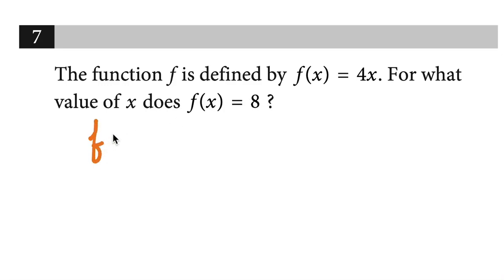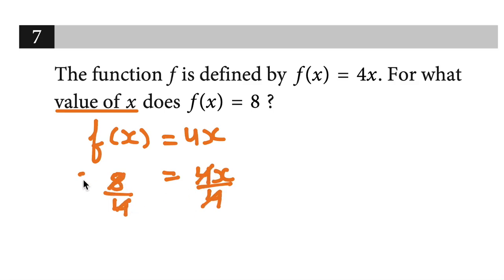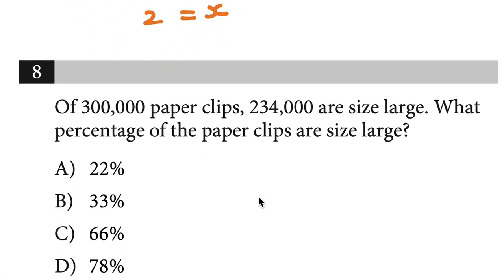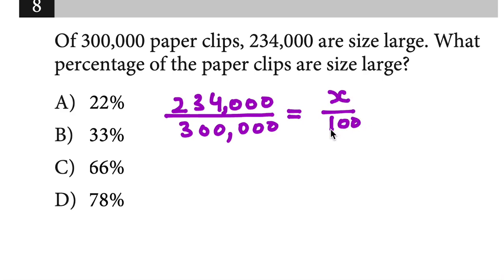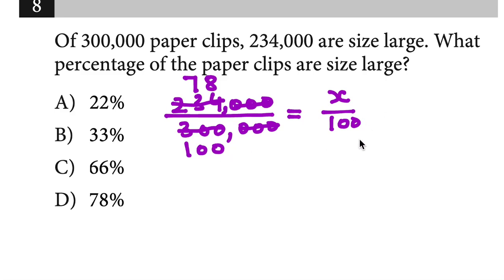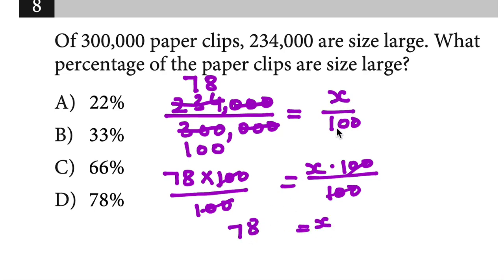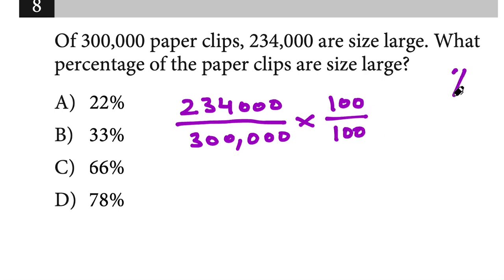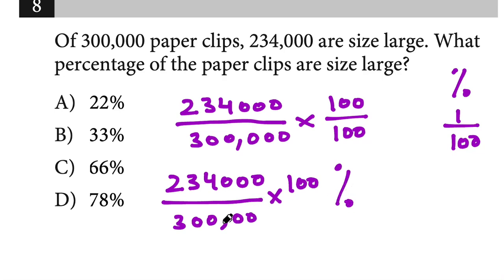SAT College Board, bundle10, Module 2, Q7 and Q8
In this video, we’ll take on questions, both short and sweet and score-boosting!

✅ Question 7 is a gentle warm-up with a basic function, no confusion, just a quick refresher on how functions work.
💯 Question 8 dives into percentages, a concept that shows up often but can trip you up if you’re not careful. We’ll go step by step to make sure you really get it.

Great for building momentum and picking up those easy points with confidence! Let’s get started. 📘✨